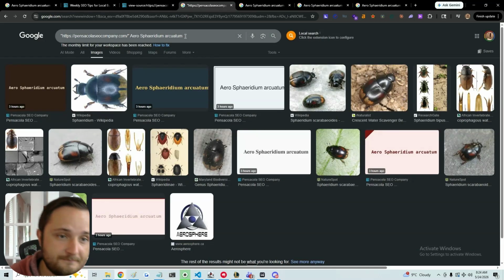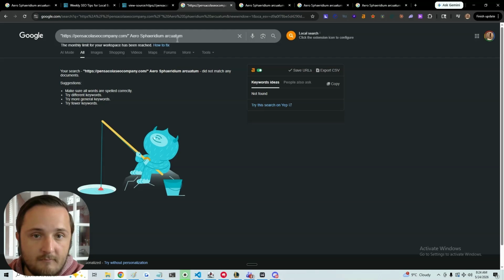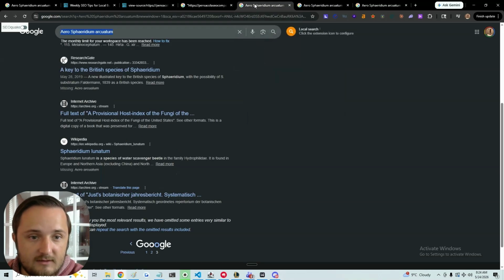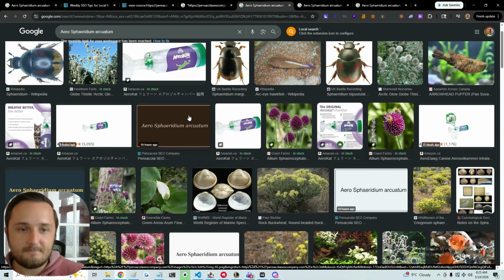SEO Image Indexing Experiment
I ran a controlled SEO test to find out if Google can read text inside images and use that text to rank pages in regular search results. I placed a single ultra-low-volume keyword on 22 different image variants on one webpage. No alt text. No mention of the keyword anywhere in the page's text content. Just the images themselves.

The test setup: 22 images with different fonts, background colors, and character colors
The page's HTML had zero text mentions of the target keyword
After 19 hours, regular Google search returned zero results for the keyword
But Google Image Search indexed 6 of those 22 images and linked them to my page
The image OCR index and the web search index are separate systems

CHAPTERS:
00:00 The image OCR question
00:30 Test setup: 22 images, 1 keyword, no alt text
01:00 Web search results: zero
01:30 Image search results: 6 of 22 indexed
02:00 Why only 6? Font, color, contrast hypothesis
02:30 What this means for image SEO